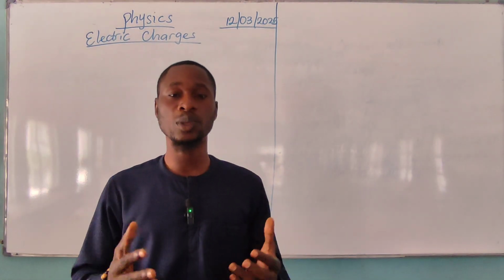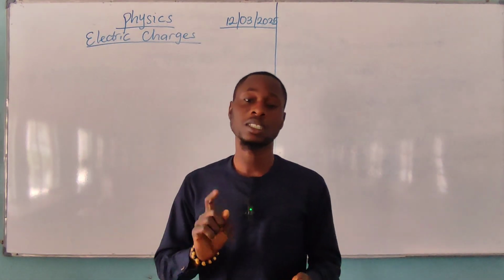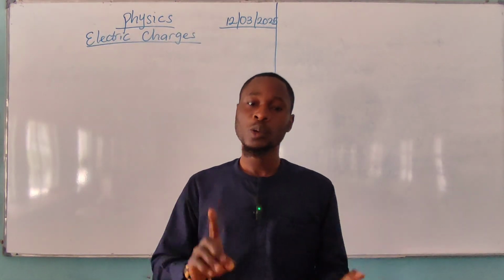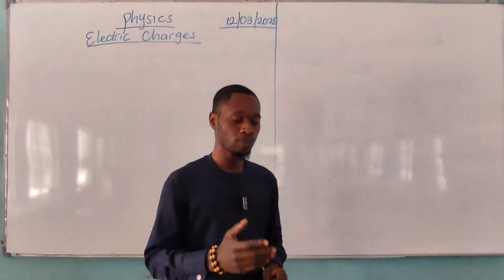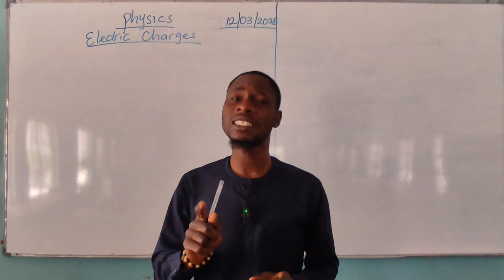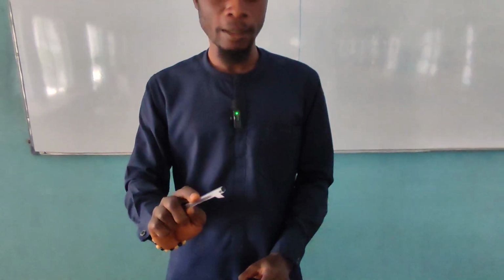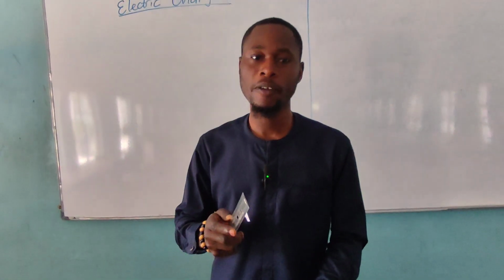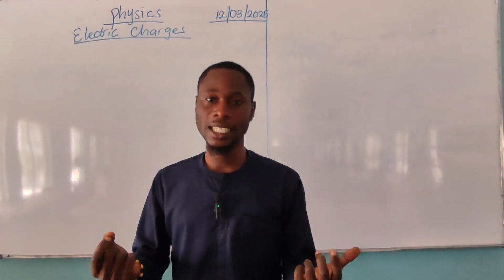Electric Charges Simplified | Introduction to Electric Charges| The Physics Mind - Chris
🔌 Electric Charges Explained – A Fun & Easy Guide! ⚡

Welcome to The Physics Mind – Chris! In this video, we break down Electric Charges in a way that’s simple, fun, and engaging—perfect for secondary school students and anyone curious about physics!

📌 What You’ll Learn in This Video:

✅ What are electric charges? (+ and - charges explained!)
✅ The difference between protons, electrons, and neutrons
✅ How charges interact (Opposites attract, like charges repel)
✅ Real-life examples of static electricity & electric forces
✅ Fun demonstrations to make learning exciting!

⚡ Why Watch?
This video makes physics easy to understand with animations, experiments, and clear explanations. Whether you’re a student preparing for exams or just love science, you’re in the right place!

🧠 Explore, Learn, and Master with The Physics Mind – Chris!